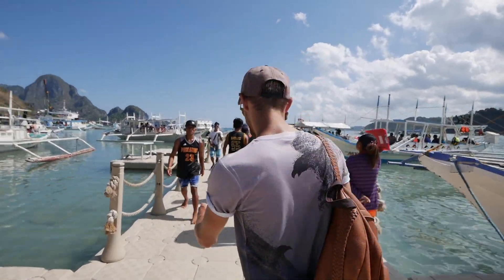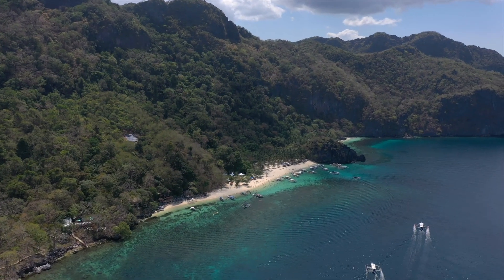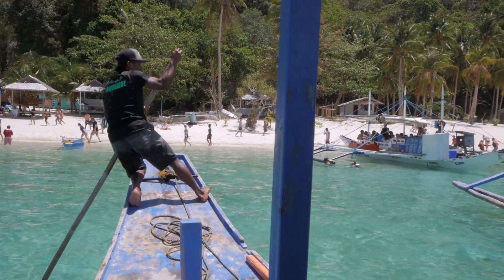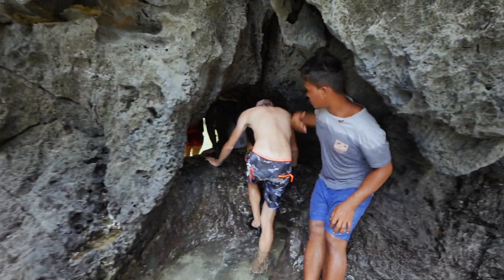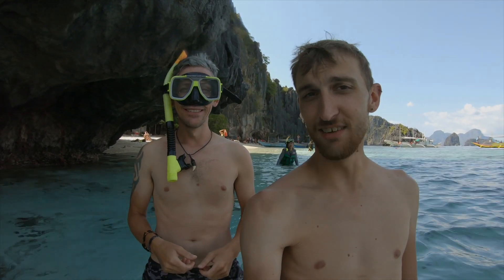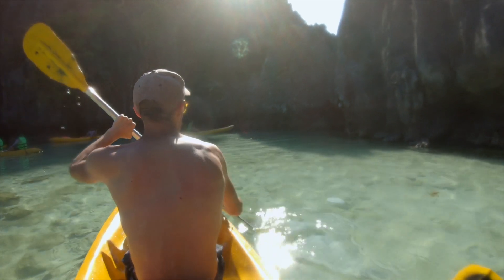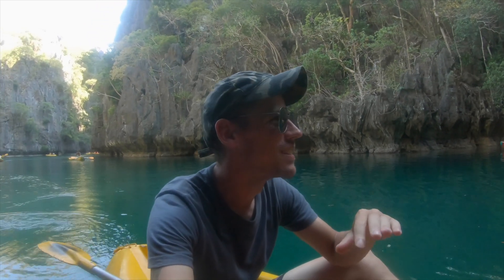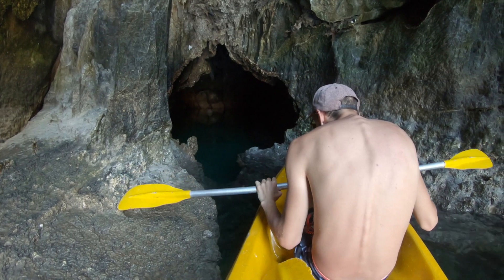Most Beautiful Beach in The WOLRD ! | We Go Island Hopping In EL NIDO Philippines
Let's get it out of the way, the islands around EL NIDO are something out of this world ! MIND BLOWN ! best beaches ? check ! Crystal clear waters ? check !
We go on TOUR A and experience an island hopping day trip ! Needless to say the snorkelling part was amazing !

Thank you again for taking the time to watch our videos, we honestly hope you enjoyed and if you have any questions feel free to leave a comment or contact us on our website and we'll get back to you.

USEFUL LINKS:

➜ OUR CAMERA
➜ OUR LAPTOPS

SPECIAL DISCOUNTS

➜ £25 OFF / $25 USD OFF your first AirBnb !!! By clicking the link below you get yourself a descent discount for your first booking and in return we get a little back from AirBnb, everyone is a winner !

By clicking the link below you will get yourself 20% off your first month worth of thousands of songs you can use for all your videos without having to worry about any copyright issues

SUPPORT US:

➜ If you have enjoyed our content and you would like to support us you can do so in lots of ways ! You can also browse our store on our website for some wkd merch ! Every little helps and since we are not getting paid for what we do anything is much appreciated.